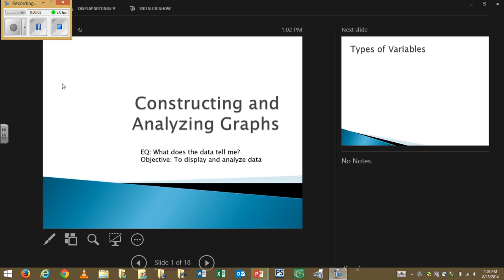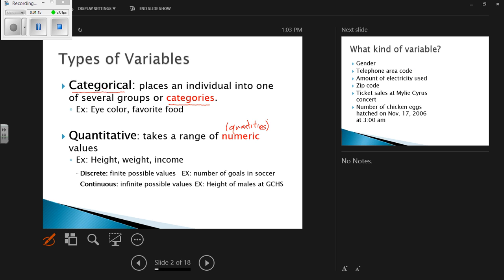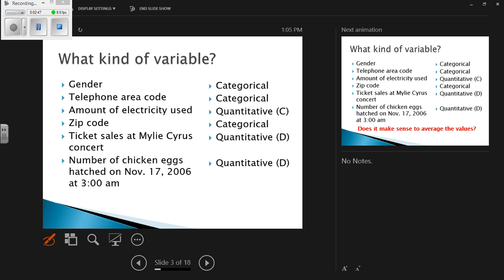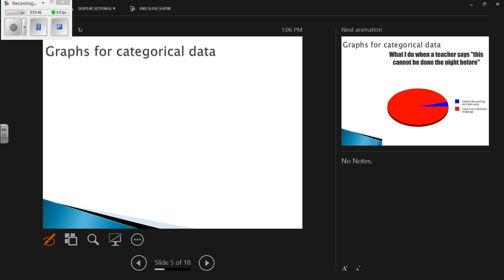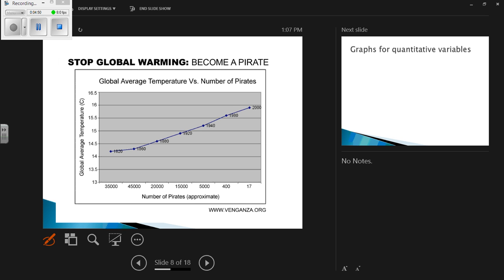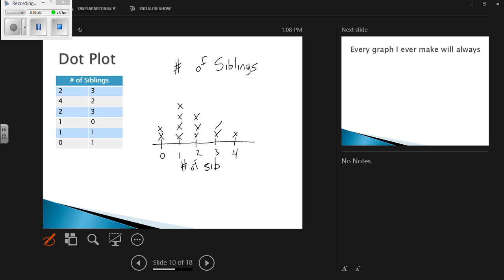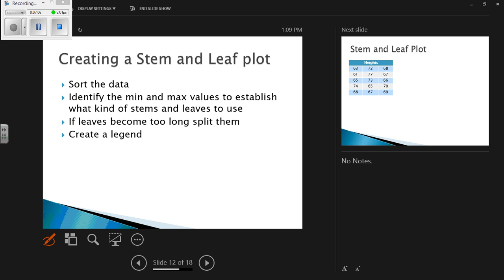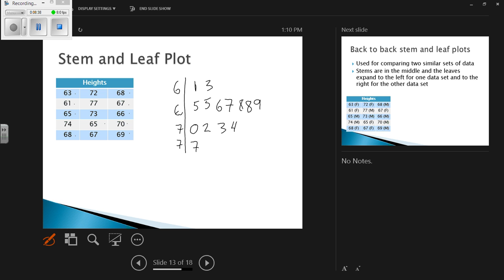Types of Data and Graphs